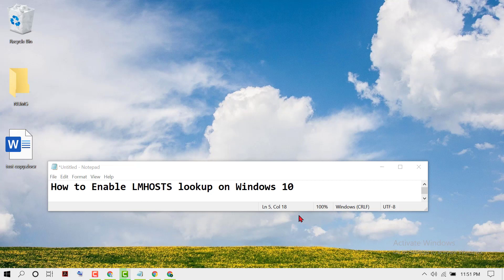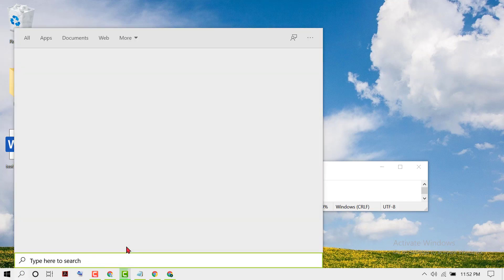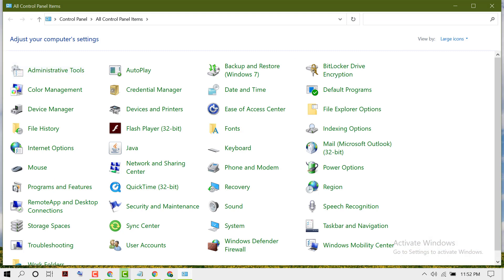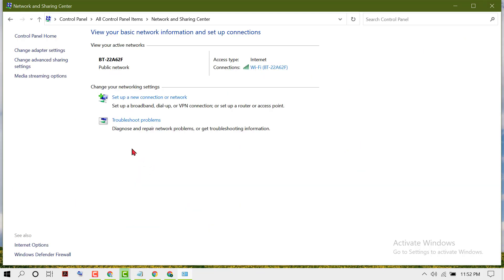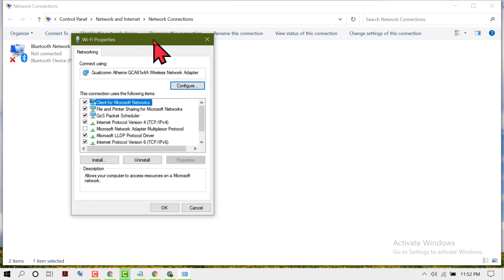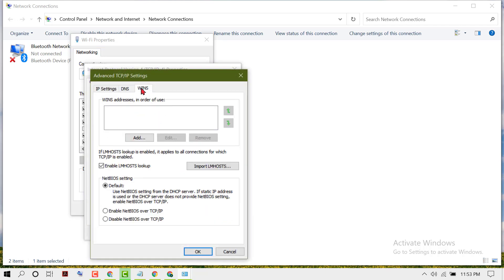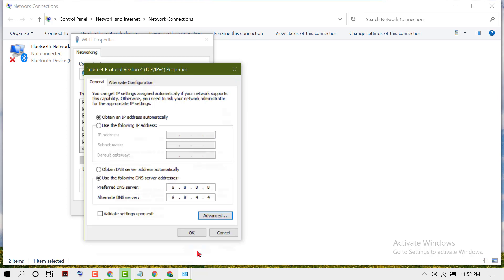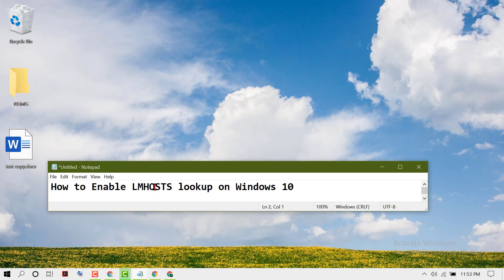How to Enable LMHOSTS lookup on Windows 10